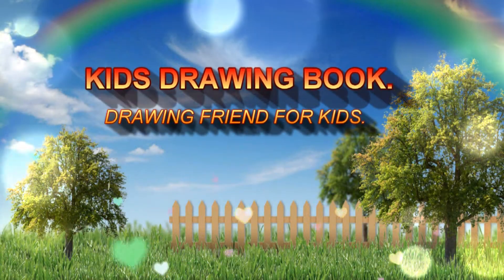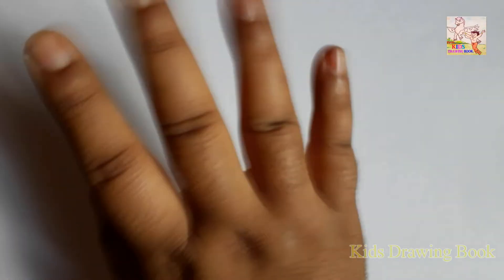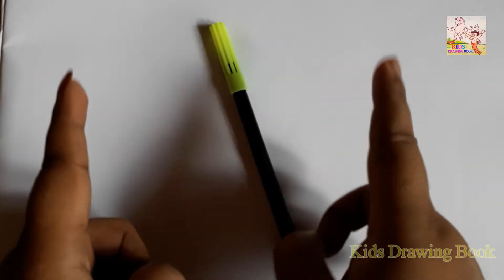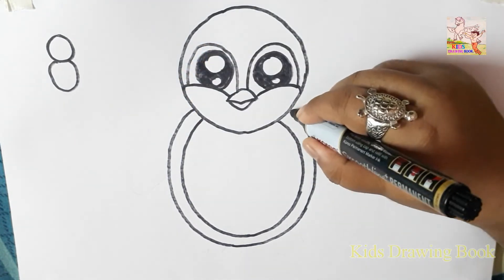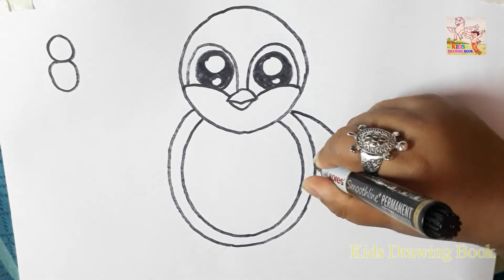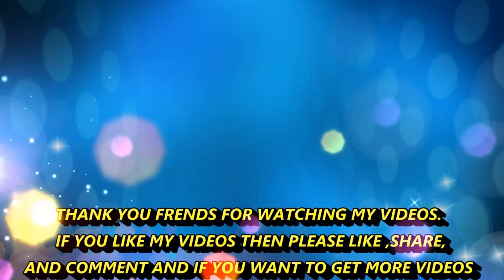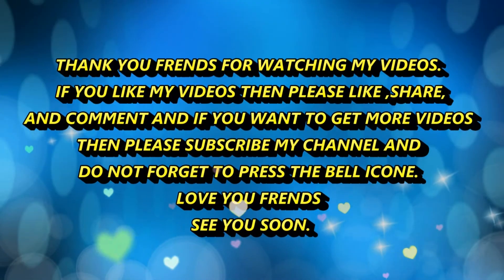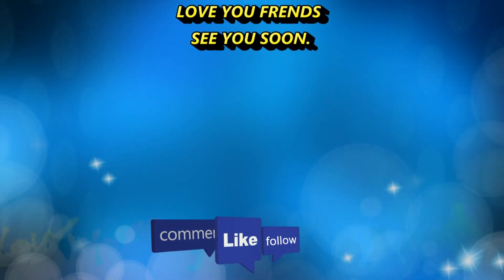HOW TO DRAW PENGUIN FROM NUMBER 8 STEP BY STEP ! KIDS DRAWING BOOK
Hello my cute & sweet friends. I'm so happy that you come to watch my video.